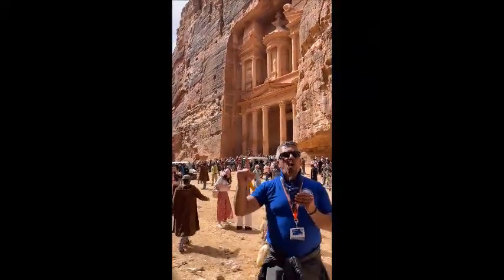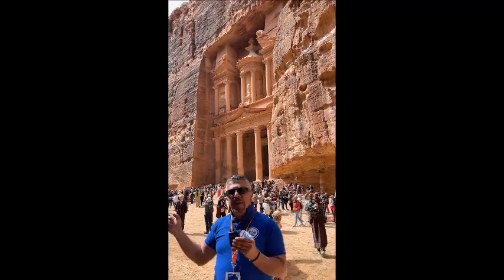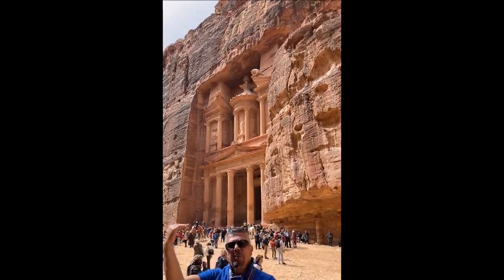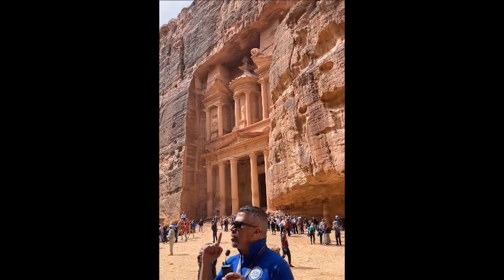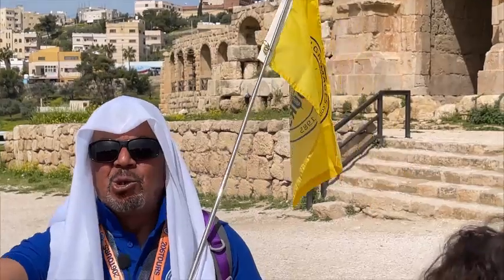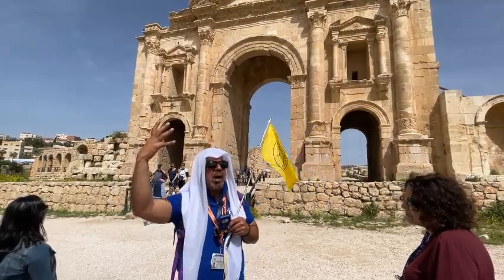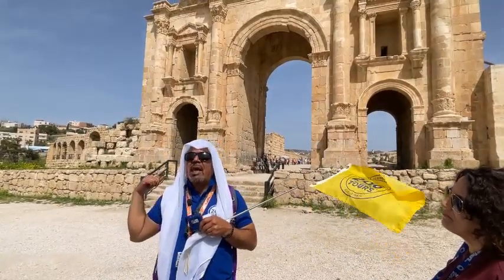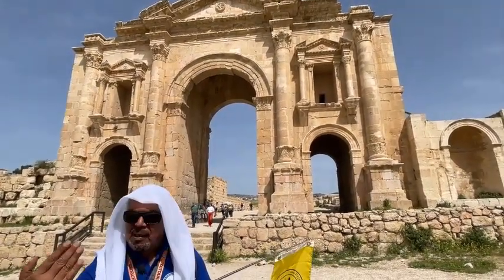Holy Land '23